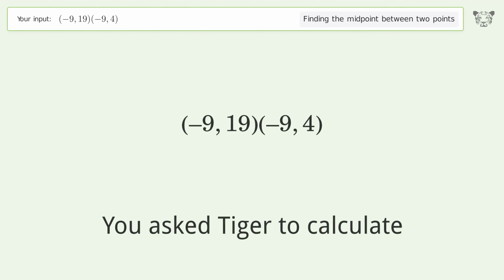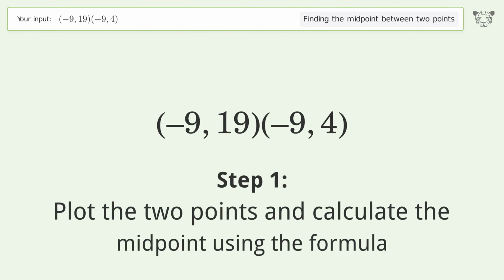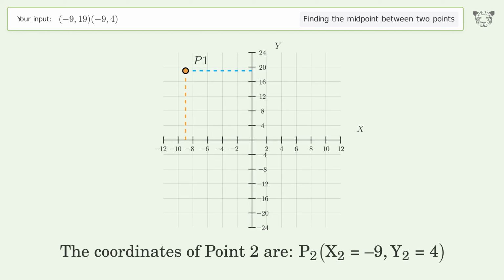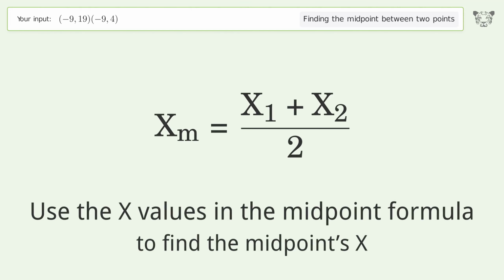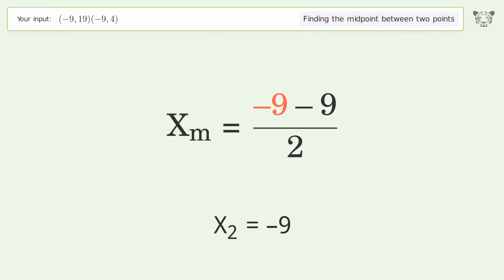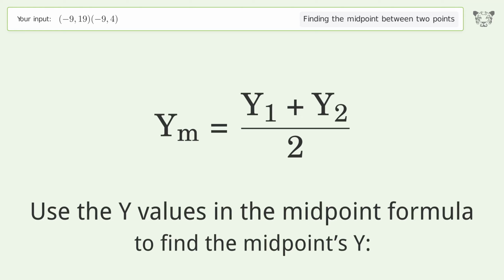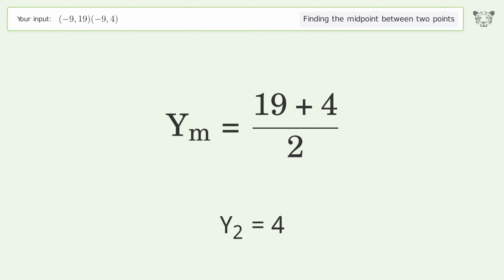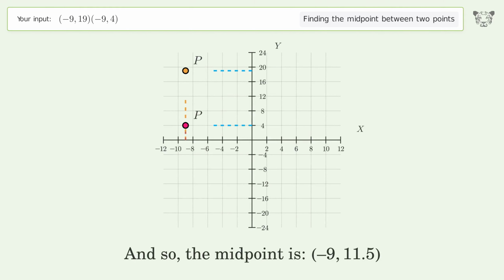Find the midpoint between two points p1 (-9,19) and p2 (-9,4): Step-by-Step Video Solution